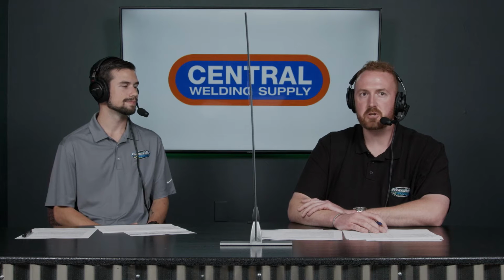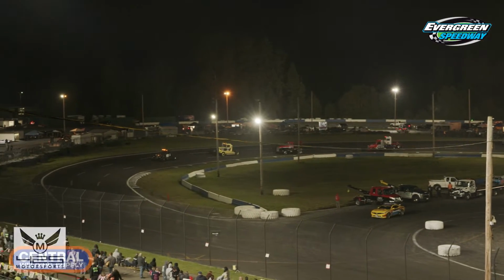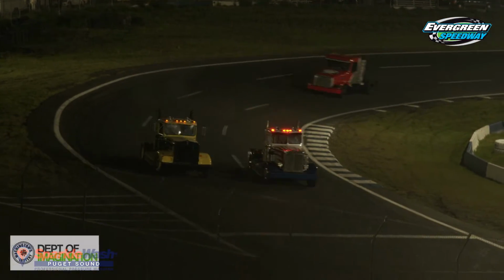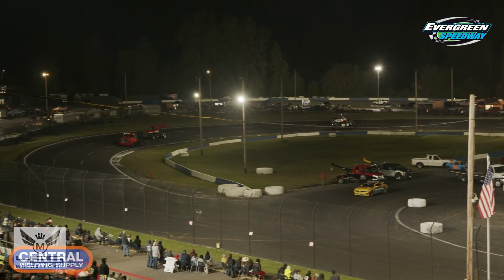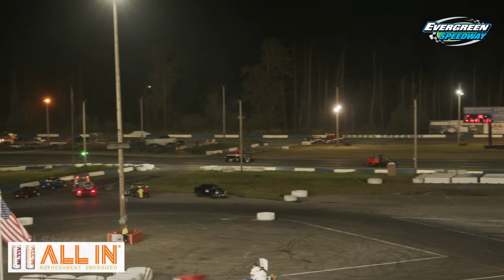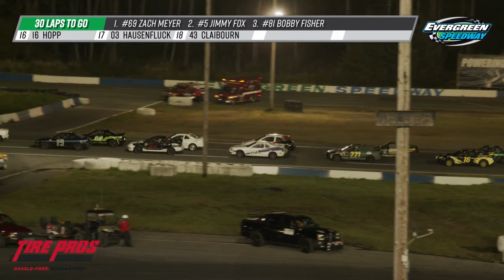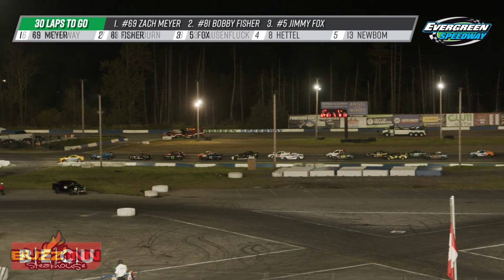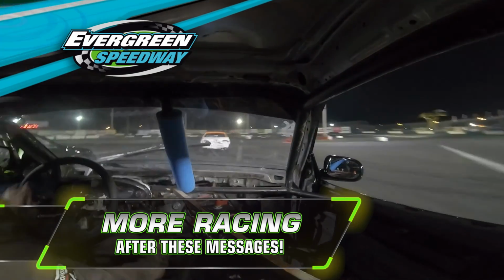May 7th, 2021 Segment 6